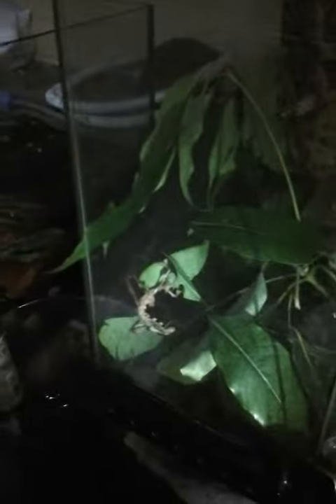Update on leaf insects (I got 2 female)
I have got two female leaf insects but dont know what to name them, right down in the comments what you think I should name them.